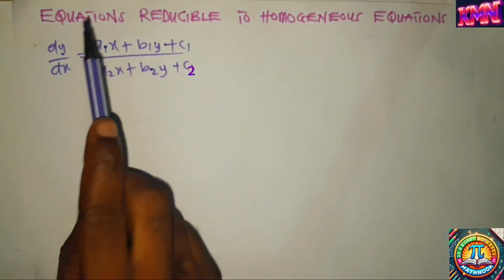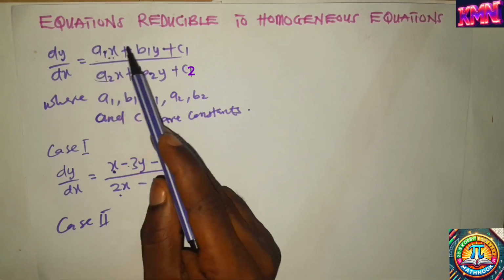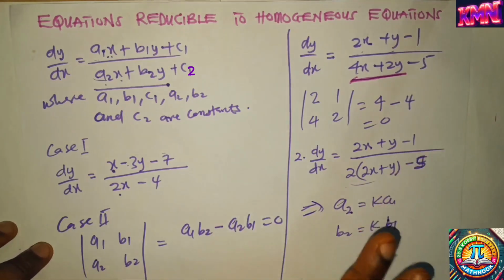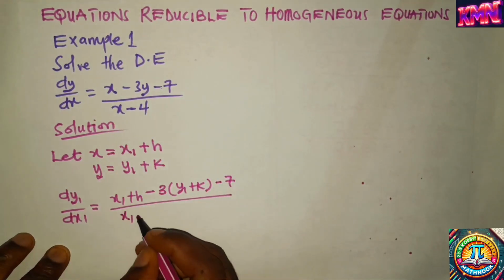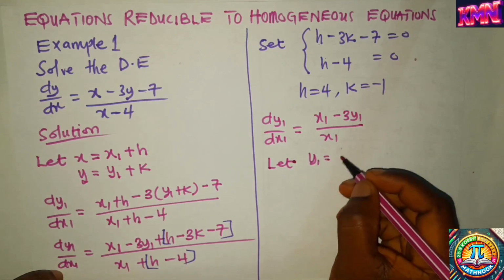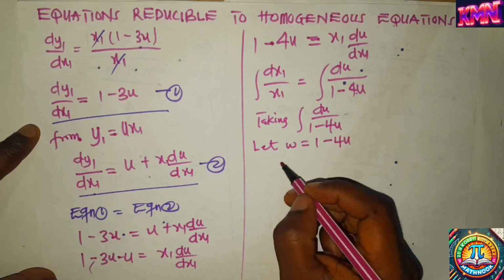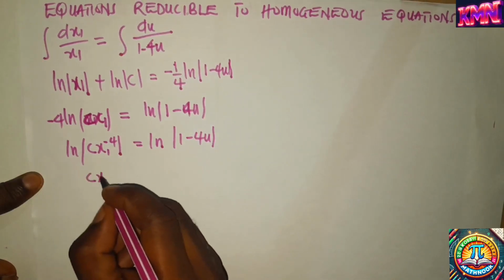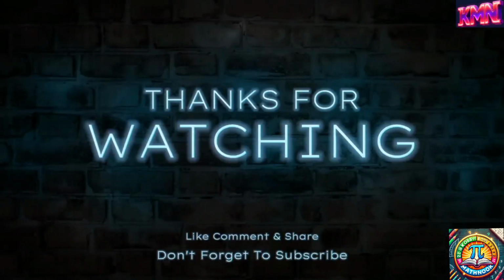Lesson09_01: Non-Homogeneous Equations Reducible to Homogeneous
Here's a step-by-step tutorial on best approach to solve non-homogeneous differential equations reducible to homogeneous differential equations.

✅️ If you want best tutorials explaining separable, homogeneous differential equation, watch
Here's is the best way to form a differential equations (a key examinable questions in your end of semester examinations)

 intro 0:00
 explanation to the concept 0:19
worked example 4:51